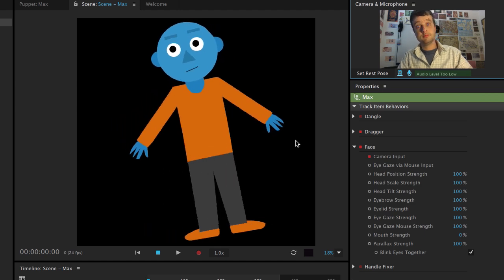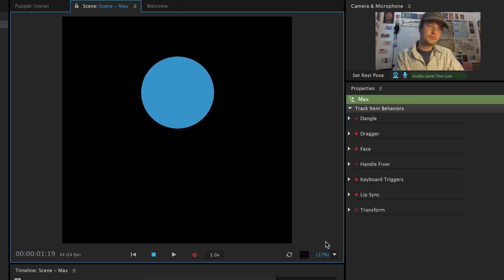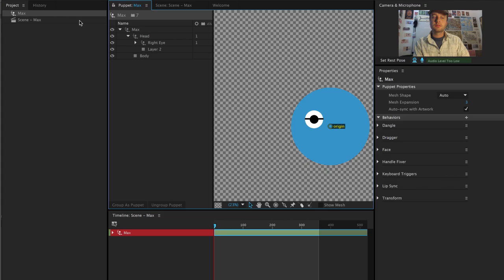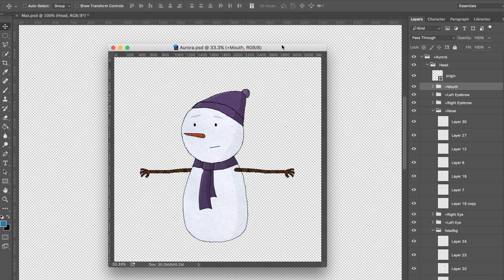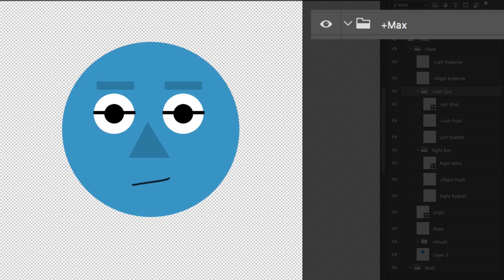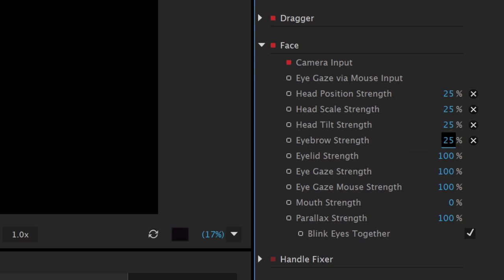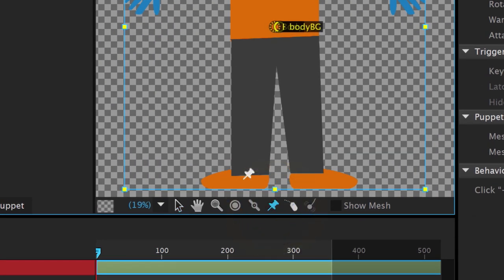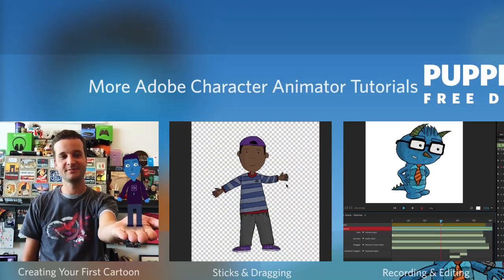Building A Puppet From Scratch - ARCHIVED (Adobe Character Animator Tutorial)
(Note: This is an older video, so some parts may be outdated in the latest release. for a more recent getting started tutorial.)

Learn how to build a puppet in Photoshop from scratch and watch it come to life in Adobe Character Animator. This step-by-step guide shows how to create the head, eyes, nose, mouth, and body in a Photoshop PSD, and how to customize everything to get the quality of animation that you want. You'll learn about when and why to mark something as "warp independently," how head tracking and auto lip sync works, and why dragger and stick handles help you make bendable arms. You can follow these steps to make your own animated characters, or download the free example files to see how several complex characters were made.

I work as a designer at Adobe, but thoughts and opinions are my own.